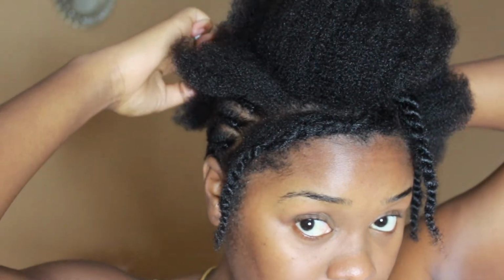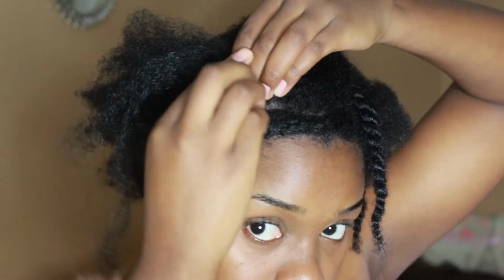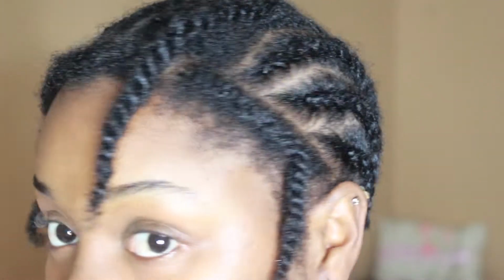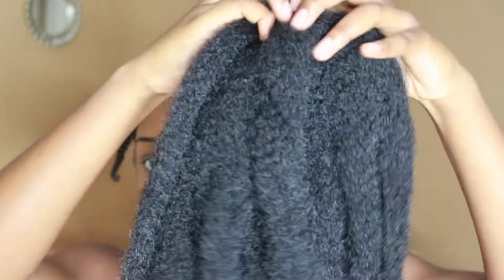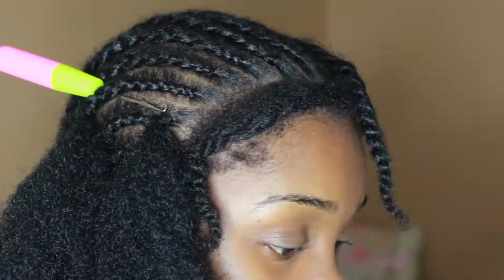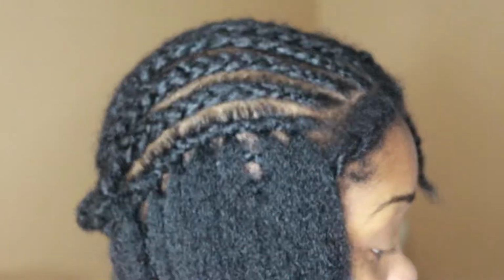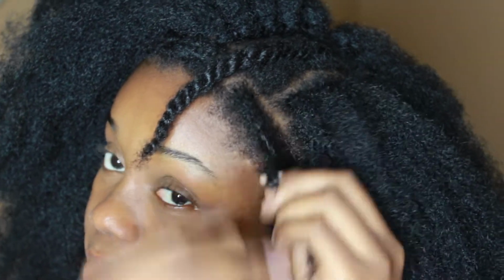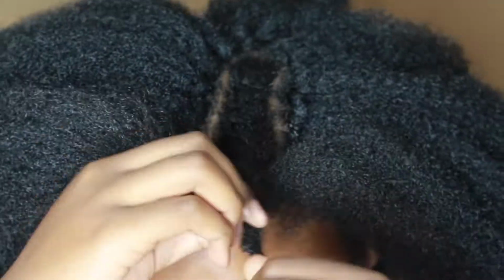HOW TO: SUPER EASY NATURAL LOOKING CROCHET BRAIDS (Cuban Twist brand/Marley hair)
my QUICK and SUPER EASY natural looking crochet braids tutorial.

--HAIR INFO--
So I used the Cuban Twist brands in the Marley texture color 1 and length 12inch. The hair cost about $5.99 a pack and I only used 2 packs to achieve this hairstyle.
Cuban Twist is also available on several online stores such as Amazon.